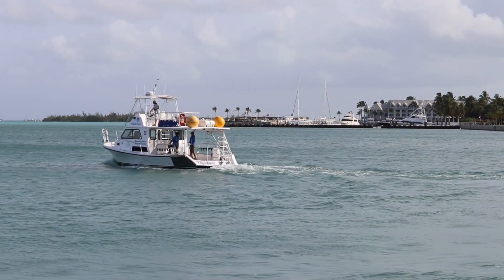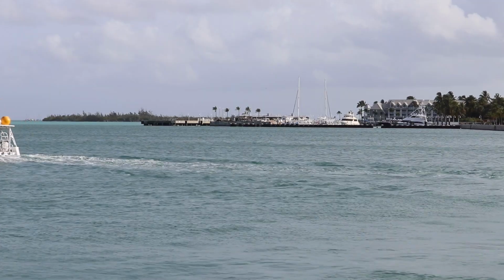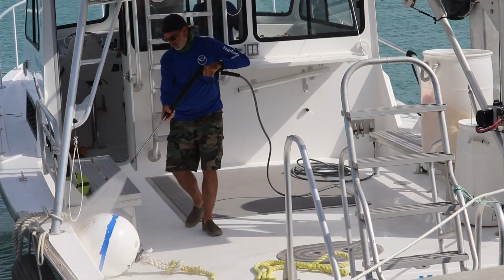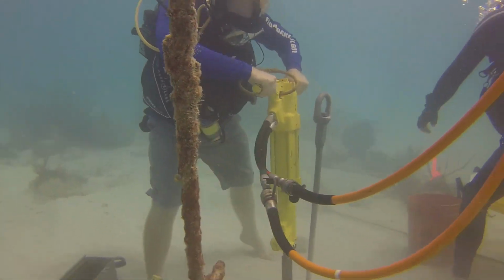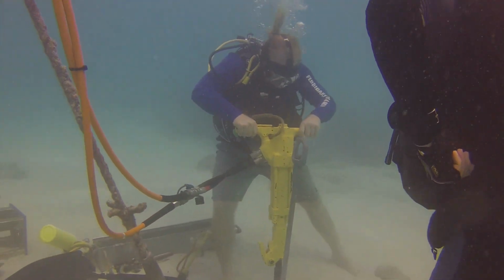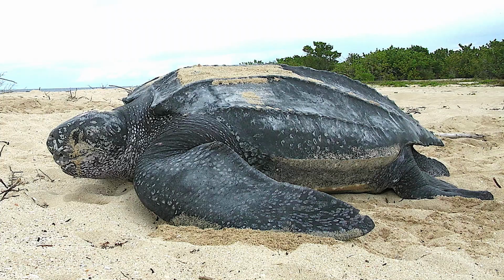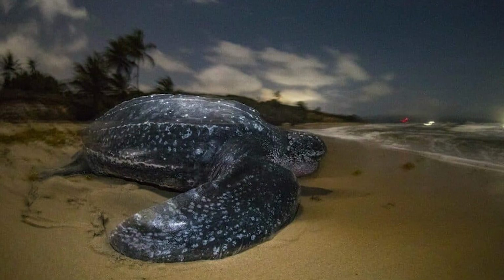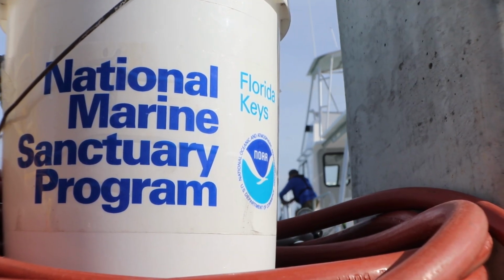Leatherback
Our new work platform will improve efficiency as the Florida Keys National Marine Sanctuary Buoy Team maintains a network of more than 600 moorings.